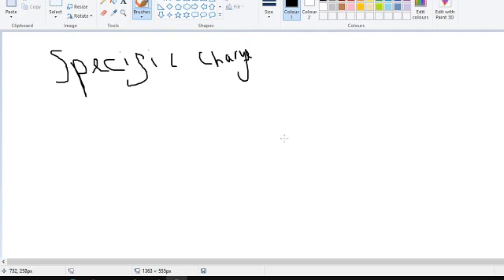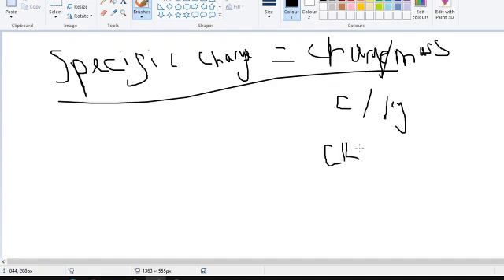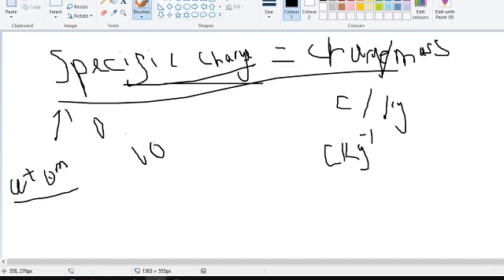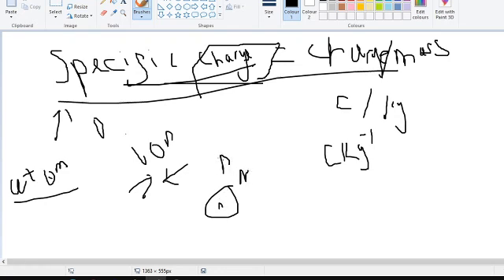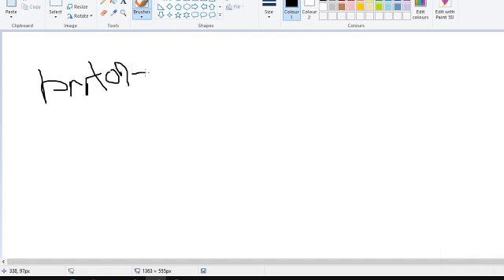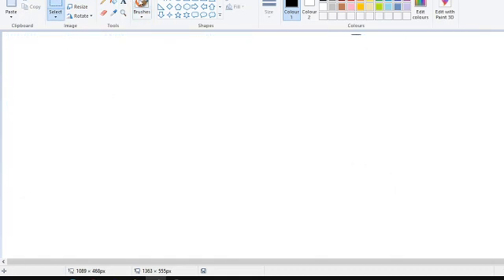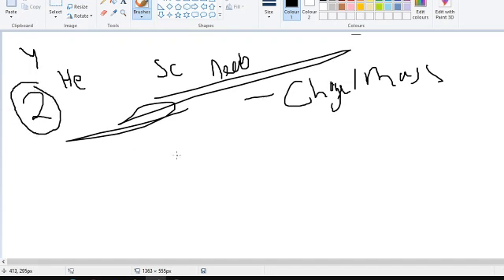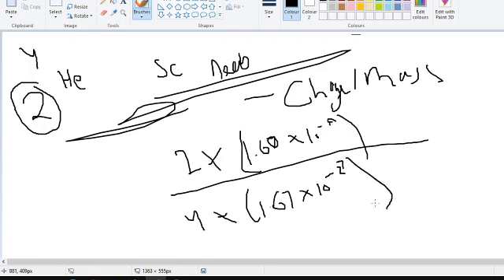Specific Charge explained for dummies in under 5 minutes! Animation.